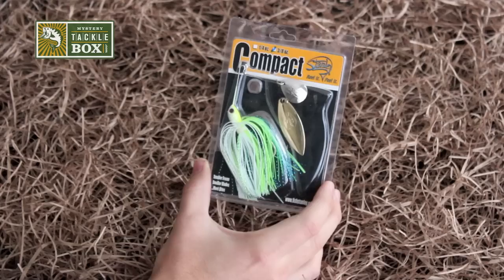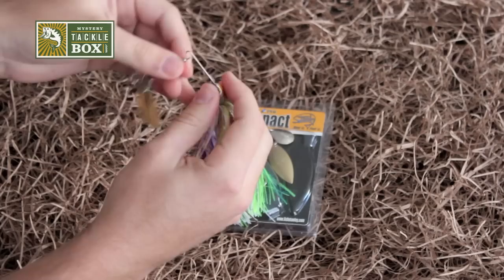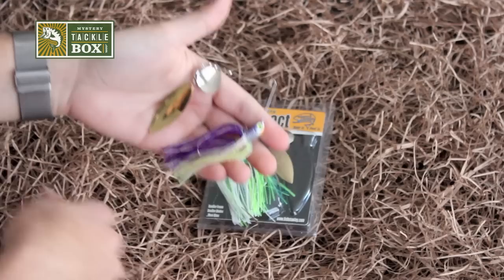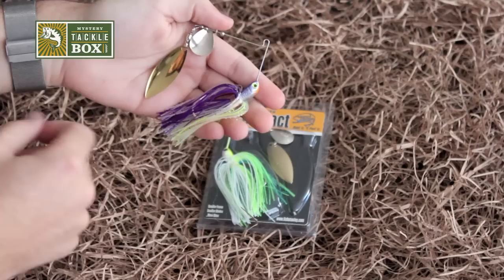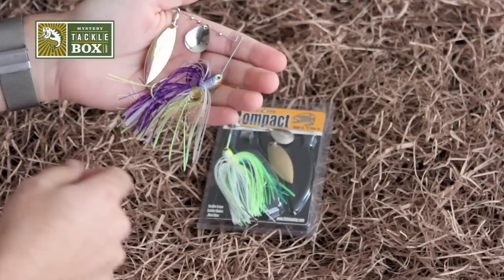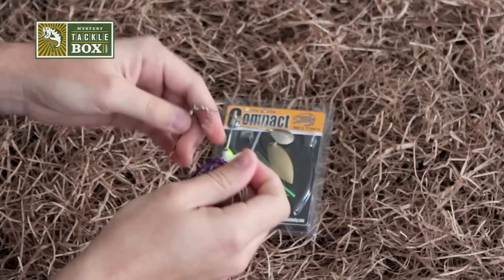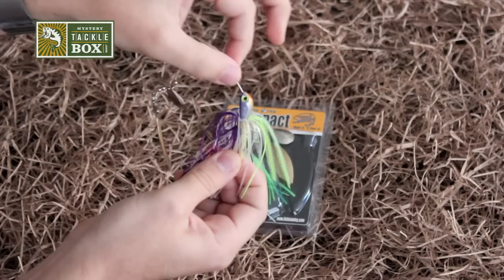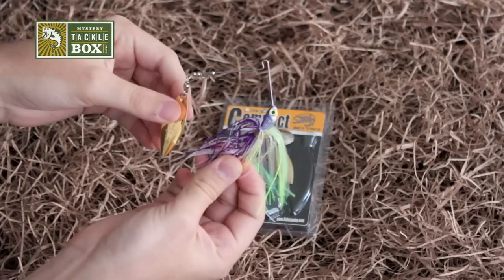Stanley Compact Spinnerbait Review - Mystery Tackle Box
The Compact Spinnerbait from Stanley is a 3/8 ounce double bladed spinnerbait and one of the best on the market. Its smaller frame, durable skirt, and gold plated blade(s) pack a lot of punch. You'll be to cast it a country mile!

The compact design is ideal for running through cover or "burning" on the surface; this spinnerbait has everything you'd look for and comes in a wide variety of colors! Try a steady retrieve at varying depths, with a pause or two every cast. Or, burn it in just below the surface when bass are shallow or in an aggressive feeding mood.